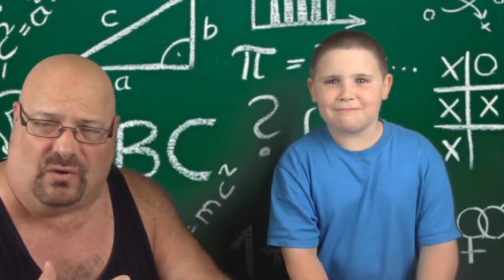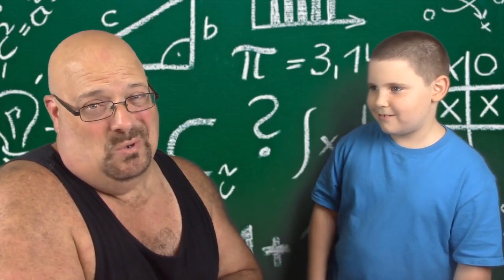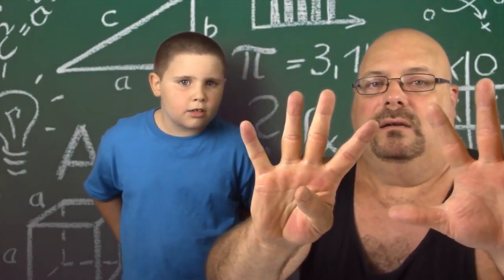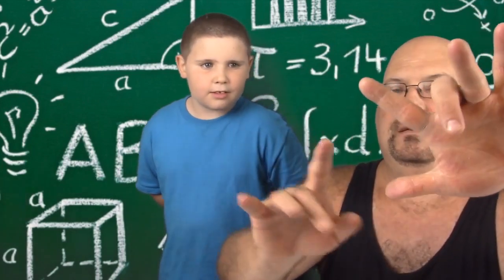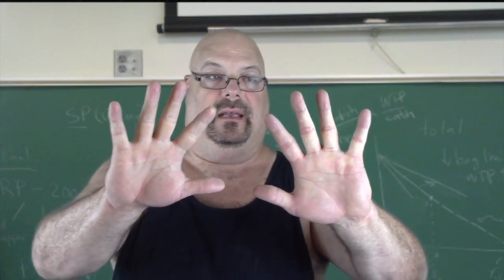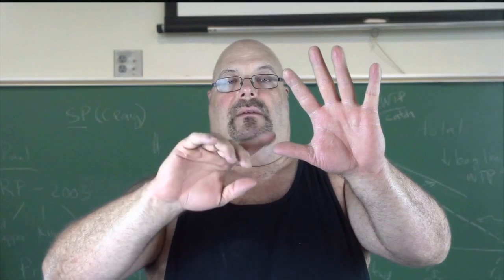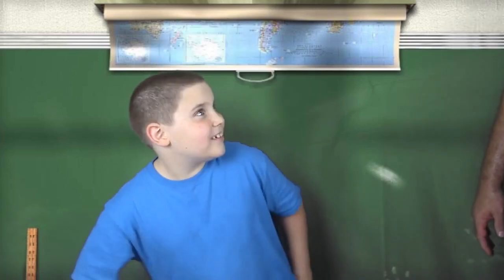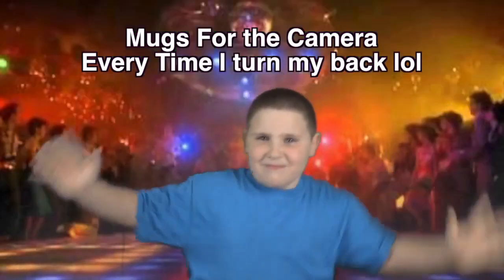helping Kids do math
every little bit helps.  This a a very helpful idea they will never forget